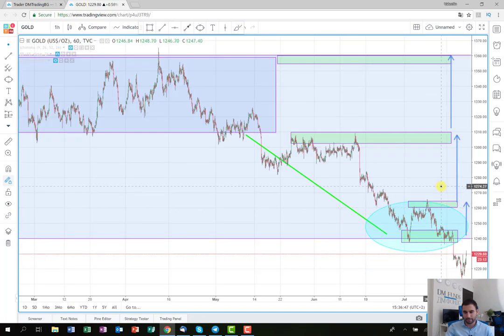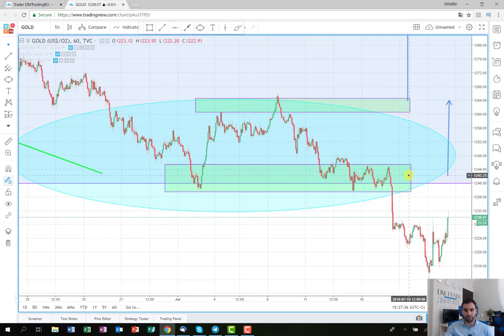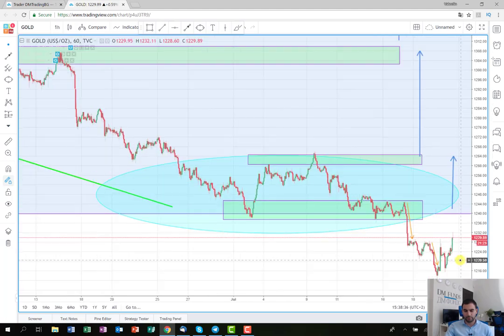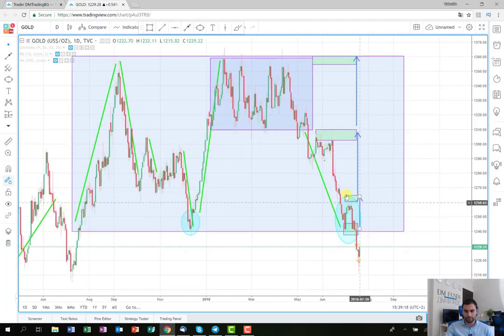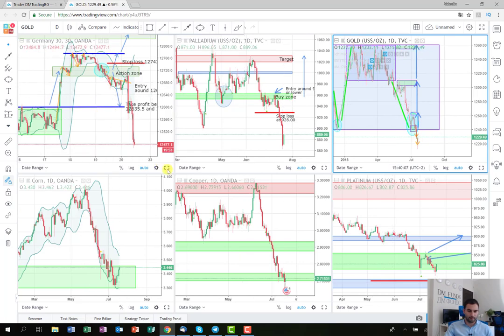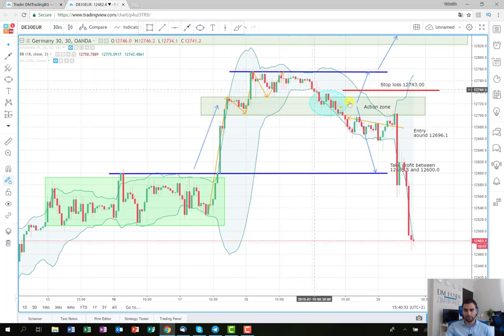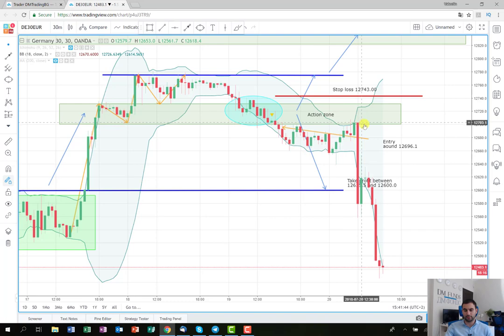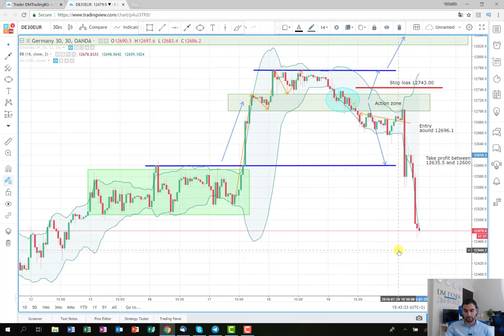Weekly recap showing solid profit on DAX30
In this recap video, you can observe my defensive play. I didn’t open trade on the weekly trading plan based on gold and patiently waited for the next opportunity which appears to be DAX30 where I closed very nice profit.

Links